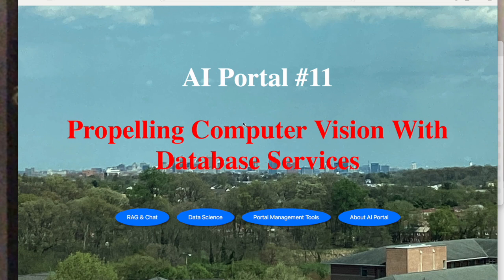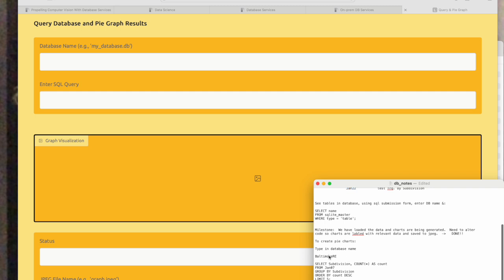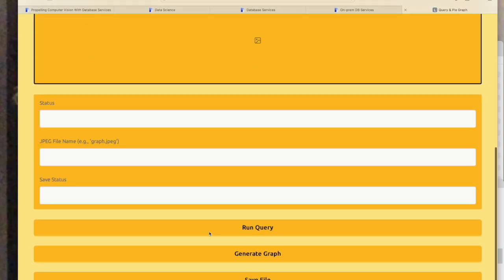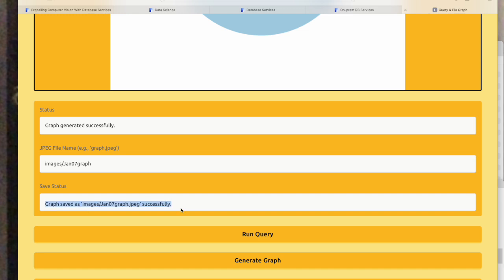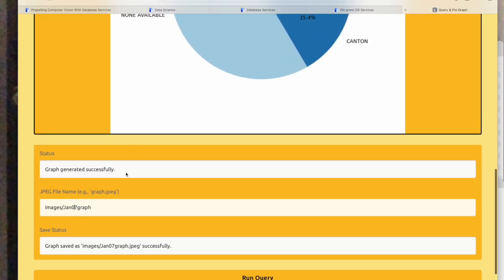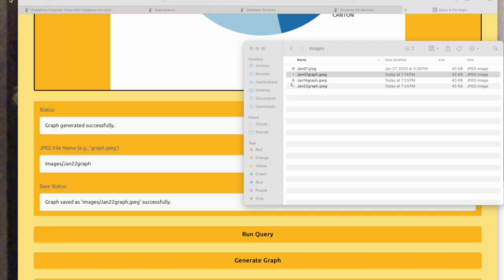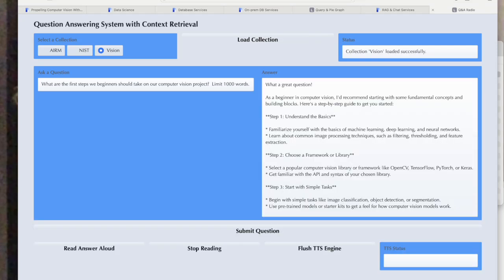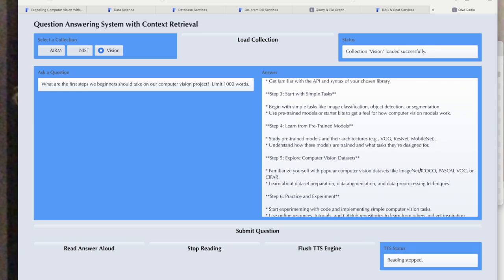AI Portal #11 Propelling Computer Vision With Database Services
We use SQL on our real estate datasets to generate simple graphics that we will use to open the door to building a computer vision facility in our Portal.